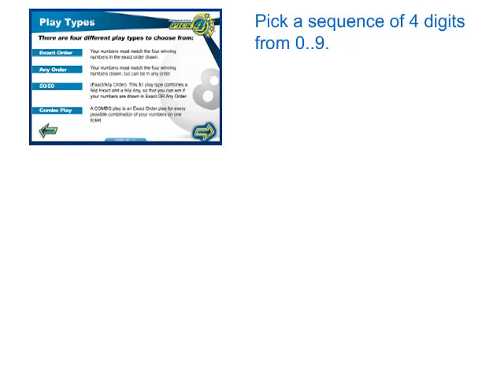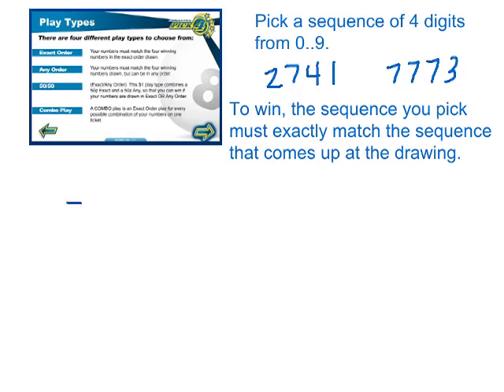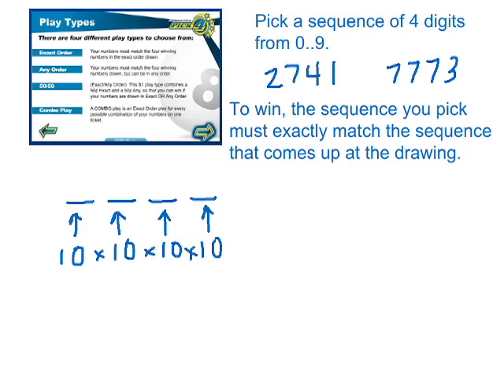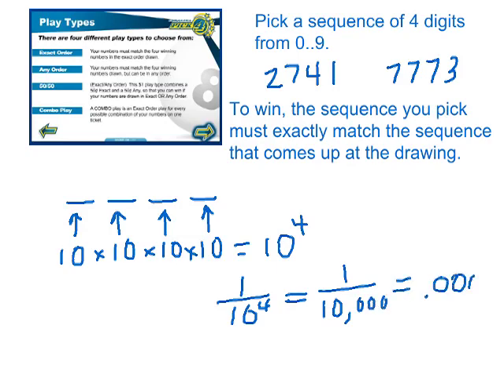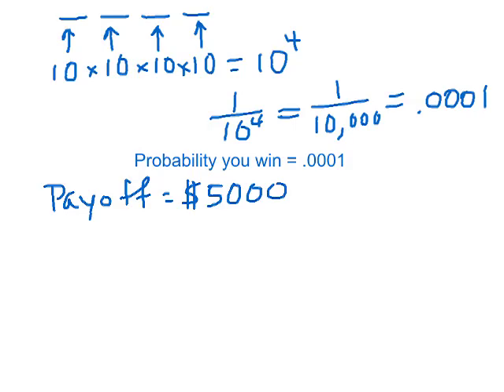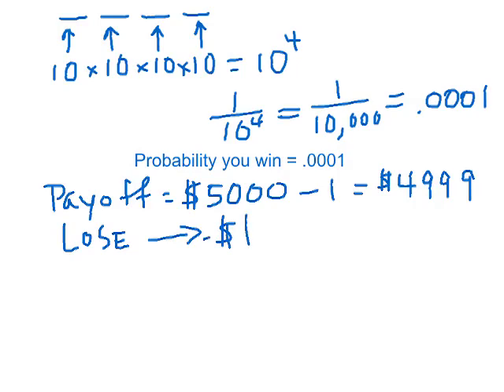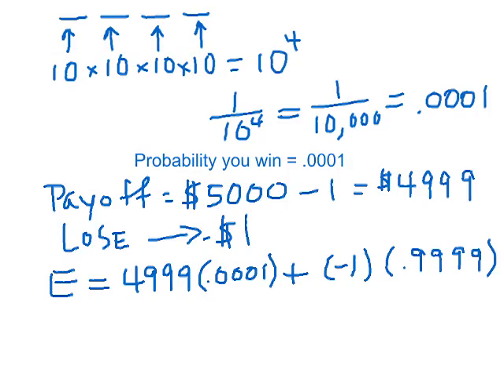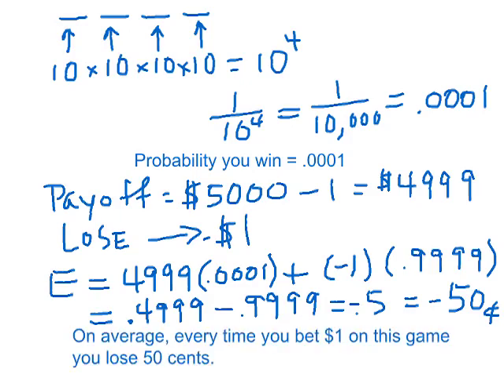Betting on exact order